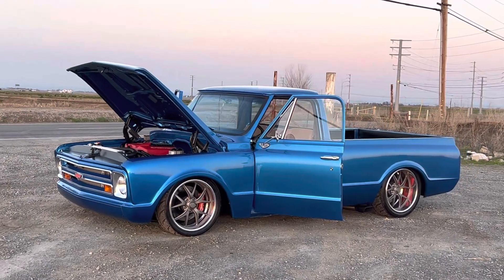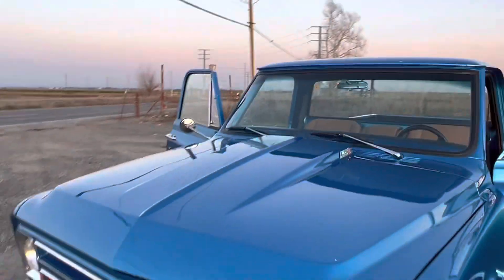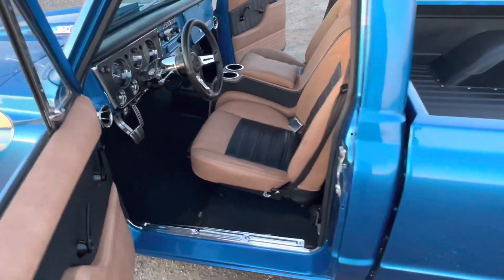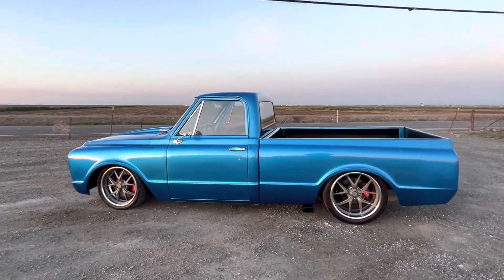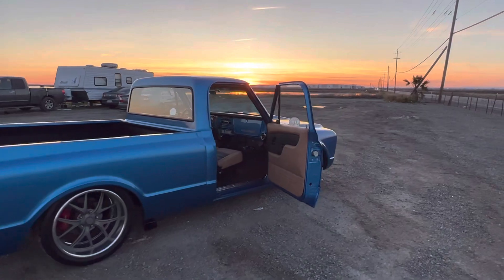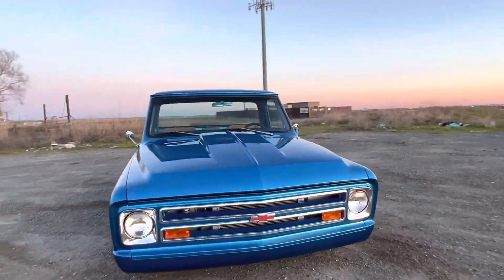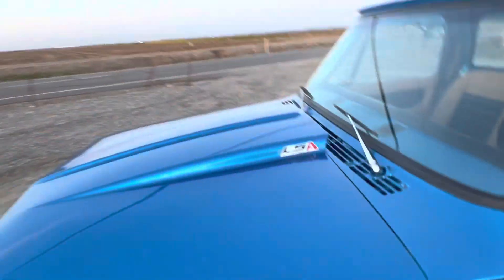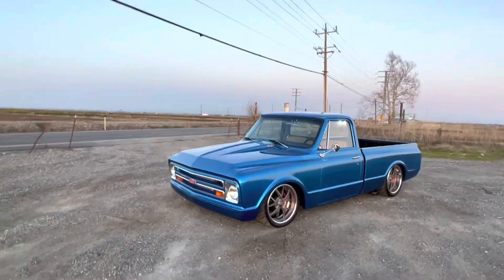For sale 1968 LSA Supercharged restomod C-10. or victorylapclassics on instagram